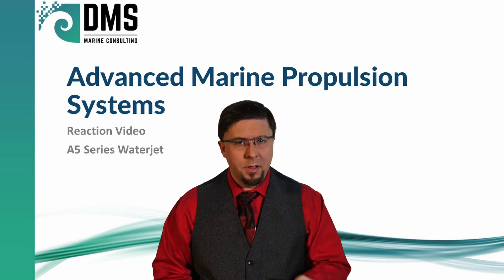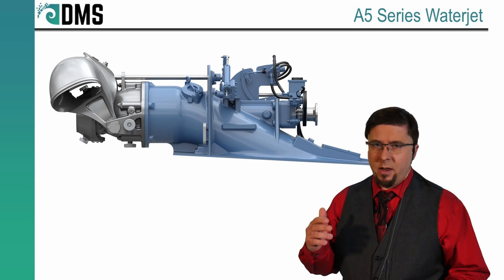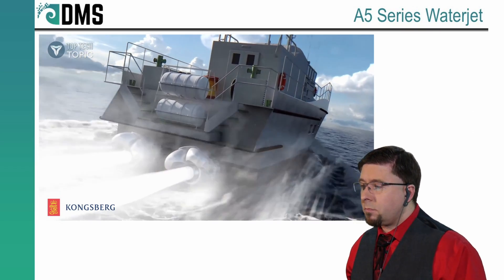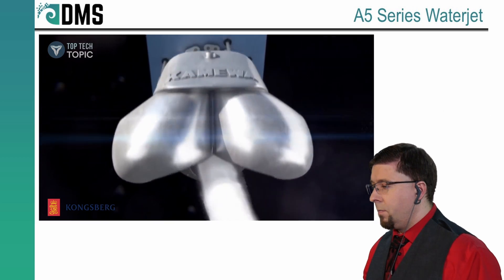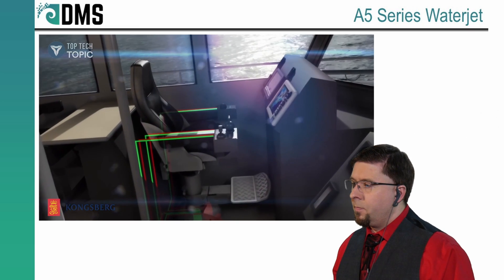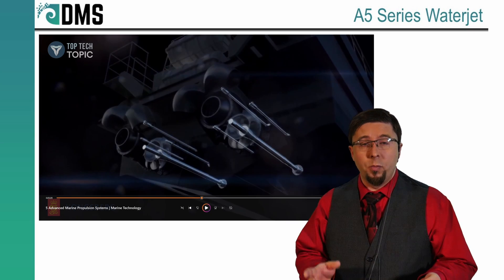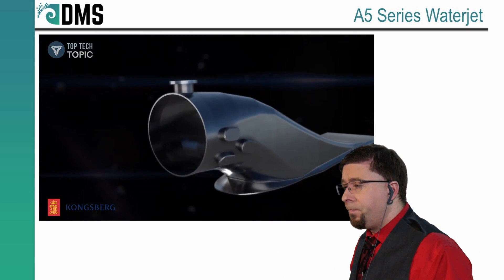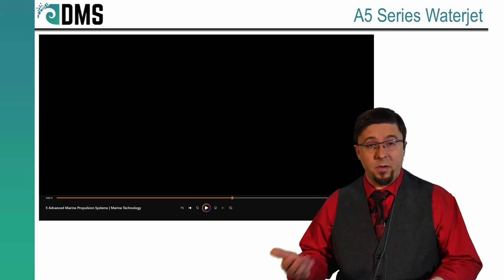Military Waterjets: What Separates High Performance?